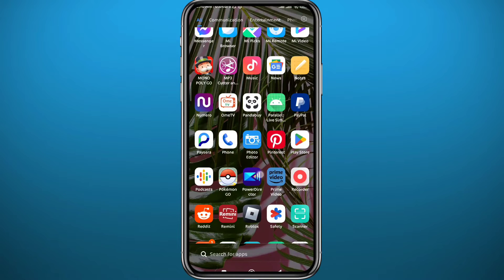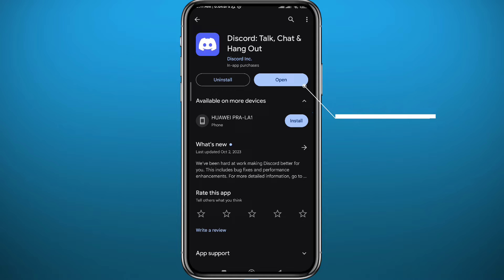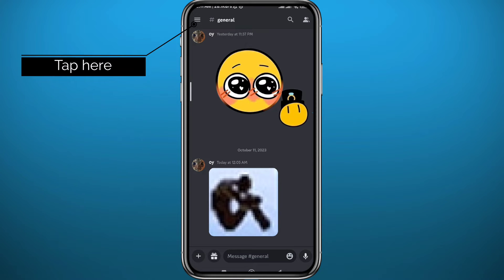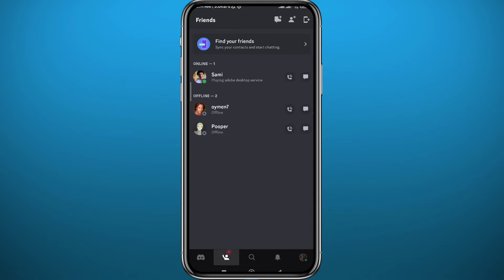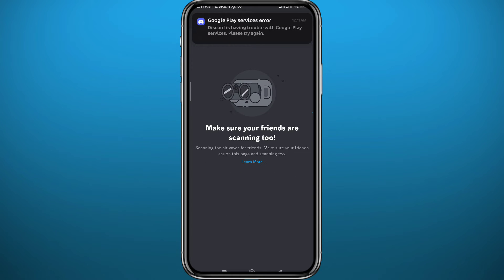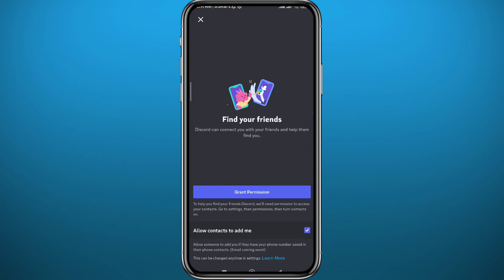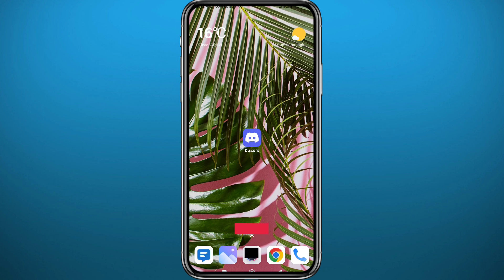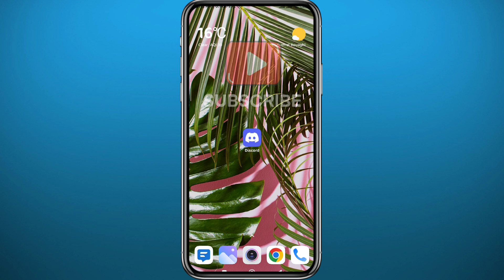How to Add Friends in Discord on Mobile (2024)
Do you want to know how to add friends in Discord on mobile? Then this is the video for you! I will show you how to add friends on Discord mobile on iPhone and Android.

This is a step-by-step tutorial on how to add friends in Discord mobile in 2024. You can learn how to add friends on Discord on mobile, so don't worry.